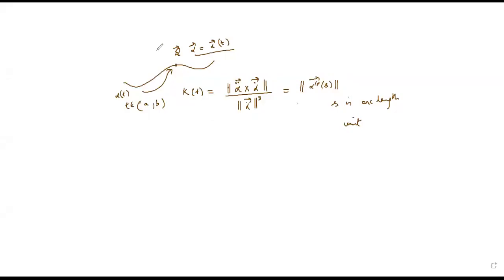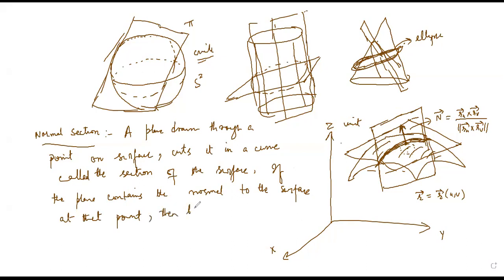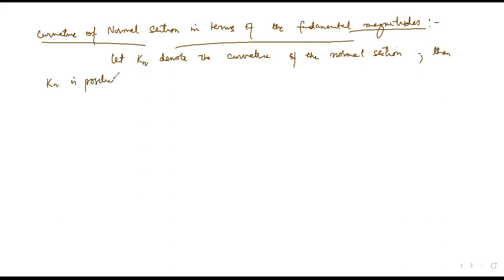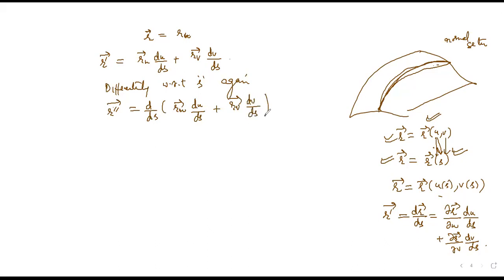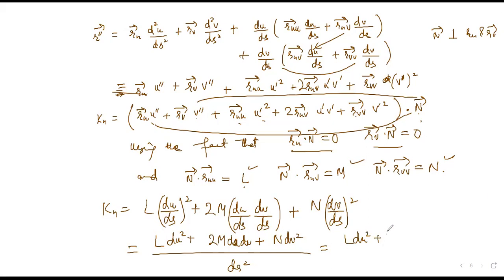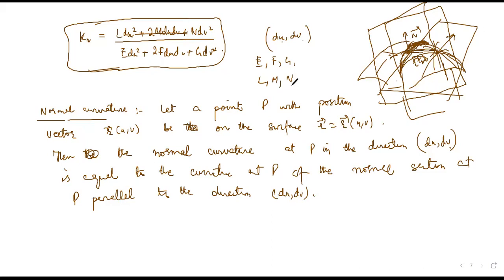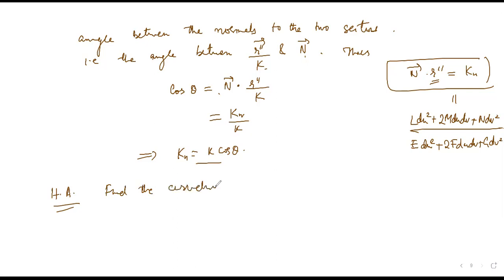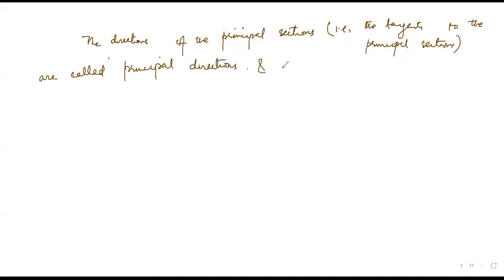Diff Geo lec2